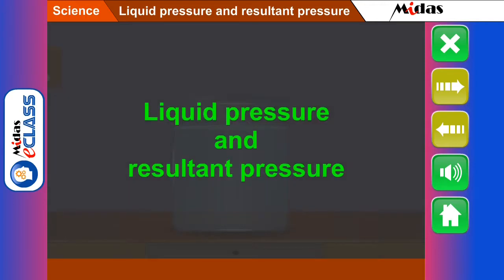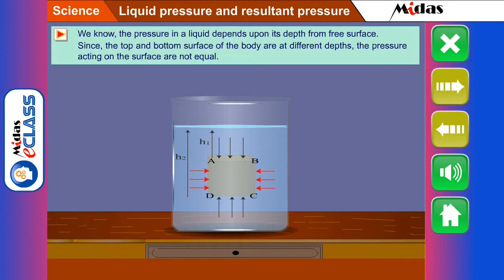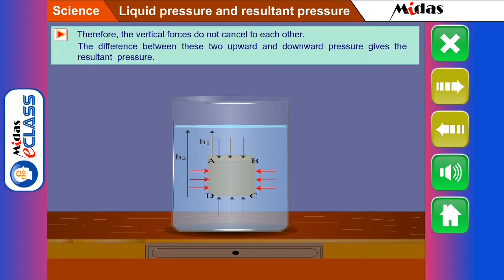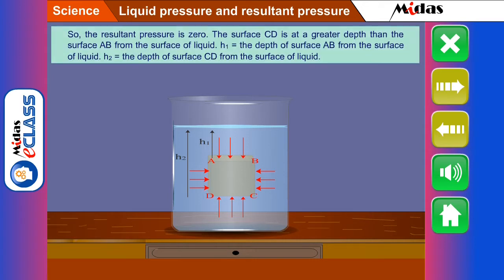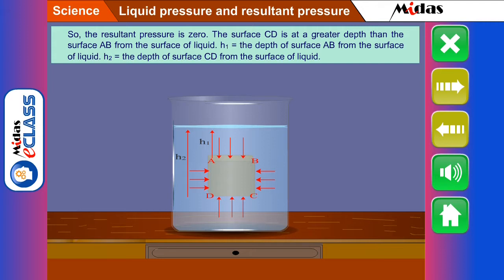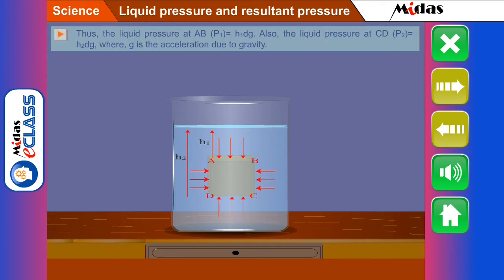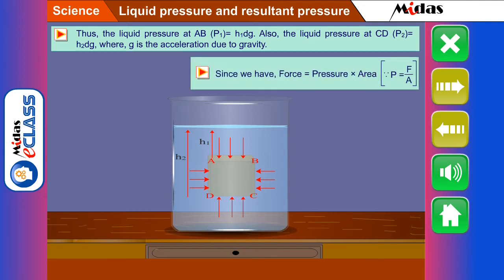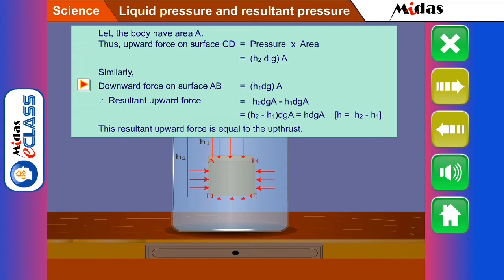Liquid pressure and resultant pressure class 10 science